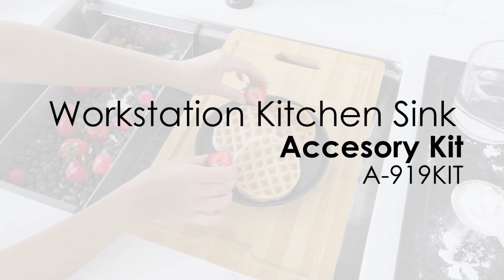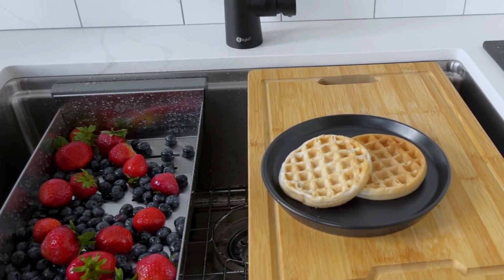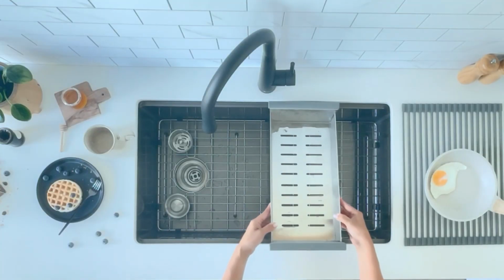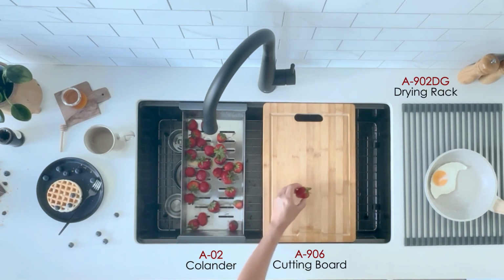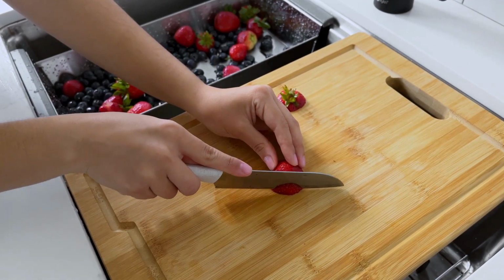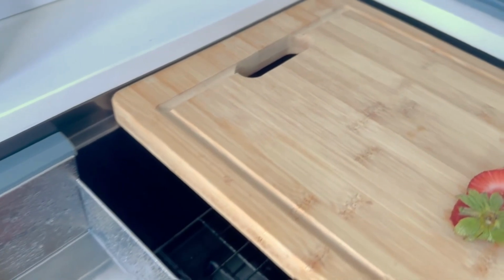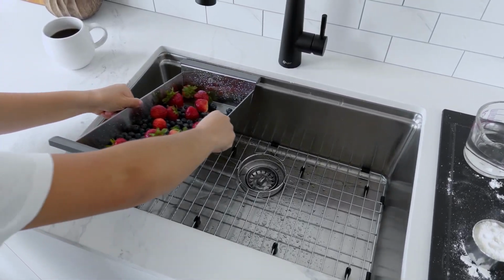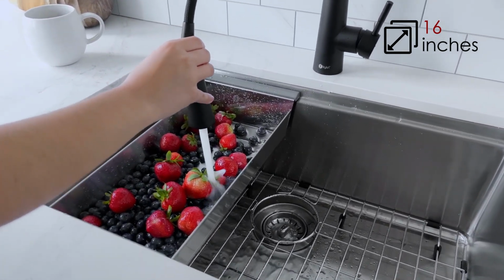A-919KIT | Workstation Accessories Kit | Stylish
Upgrade your kitchen experience with our Stylish® and functional accessory kit, featuring the Workstation Cutting Board A-906, Stylish® Stainless Steel Over the Sink Colander A-02, and Workstation Roll-Up Drying Rack A-902. This kit is designed to streamline your food preparation, cleaning, and storage tasks, all while adding a touch of elegance to your culinary space. Elevate your kitchen efficiency and style with this comprehensive accessory kit, making your daily cooking and cleanup tasks a breeze. Get ready to transform your kitchen into a true culinary workstation!

WHERE TO BUY IT ONLINE!!

Amazon Canada

Amazon USA